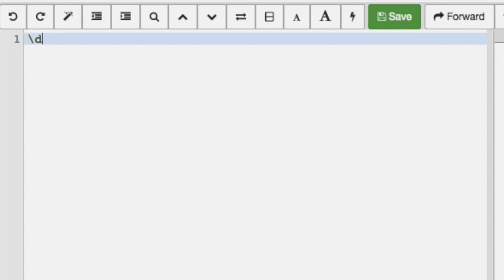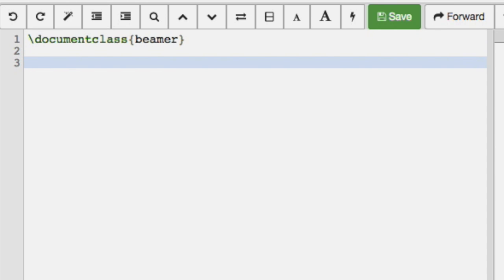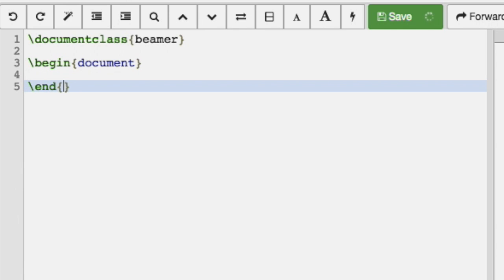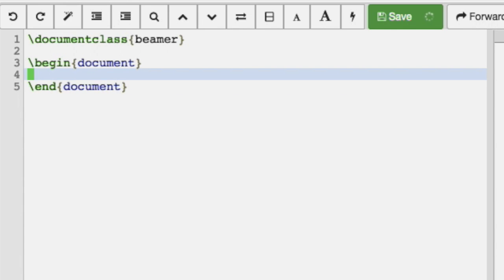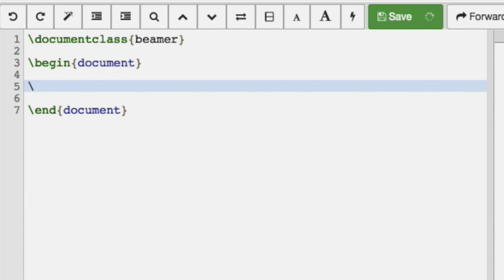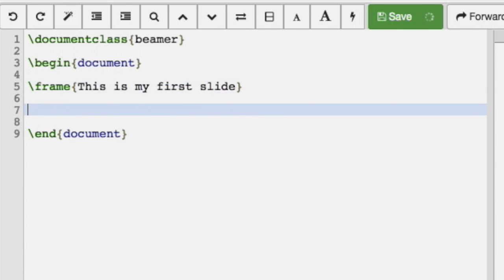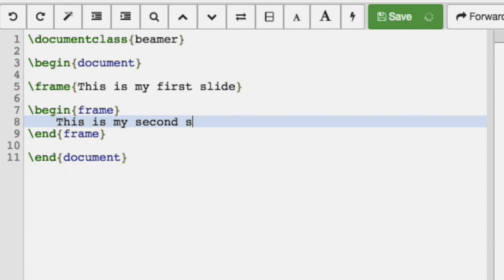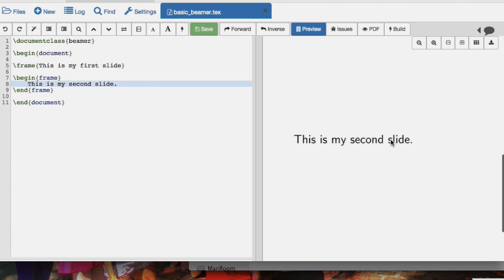19 LaTeX in SageMathCloud - Slides with beamer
In this video I show how to create a very basic slideshow in LaTeX.

A github repo with all the files I use in this series can be found